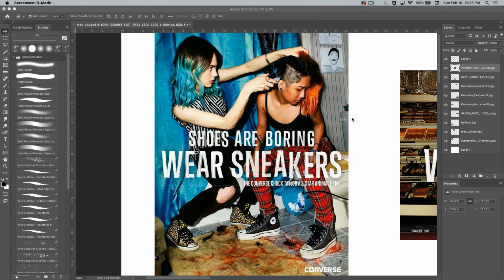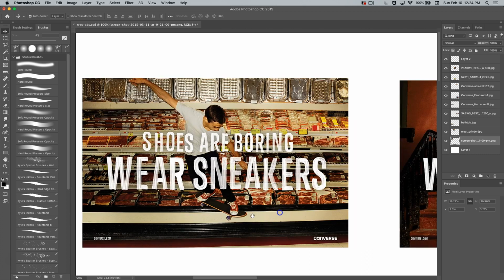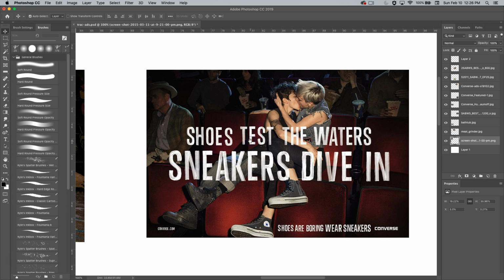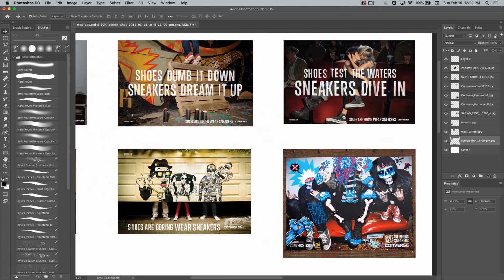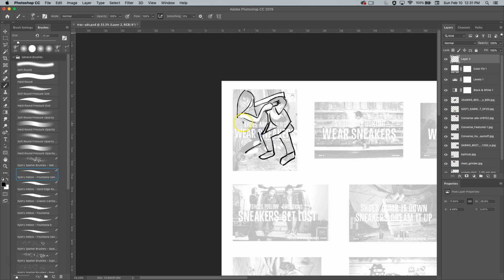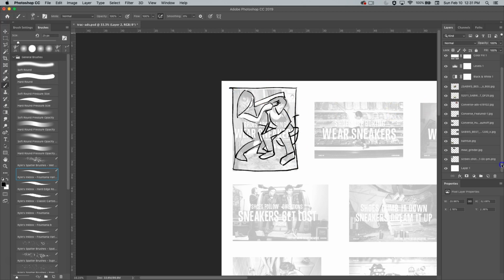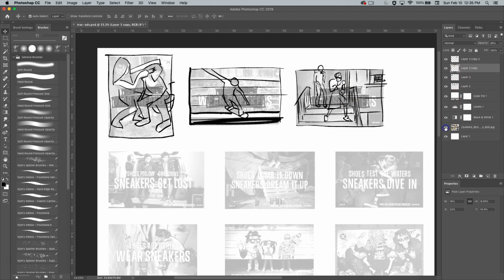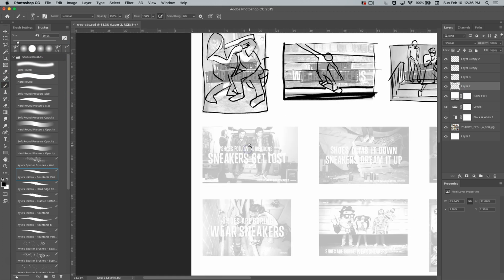Trace ads to understand composition and quick sketching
In graphic design we have to come up with ads. A way to start understanding how to lay out a composition is to trace ads.

In this tutorial I'm using Converse ads. These ads are unconventional, but this is where marketing is right now for 2019.

Tracing is an exercise you do to get better at drawing and composition.

After you repeat this process many times you'll get the feeling for ad composition and how to sketch without tracing.